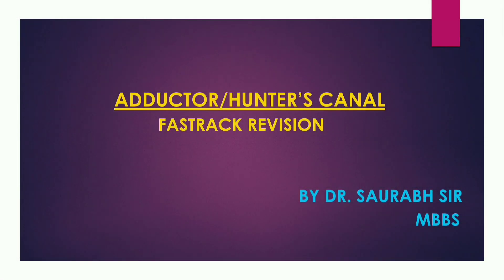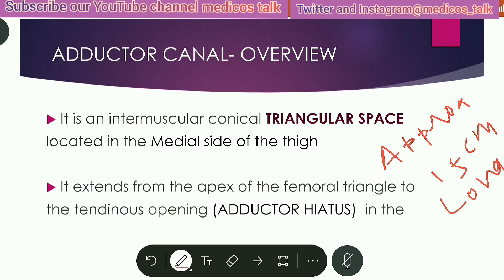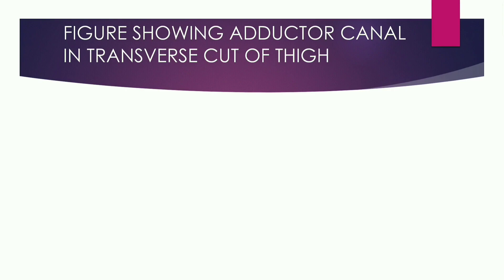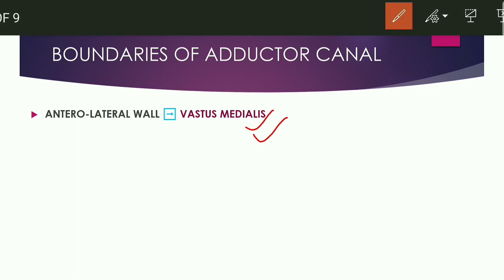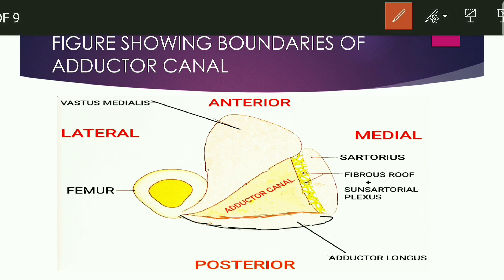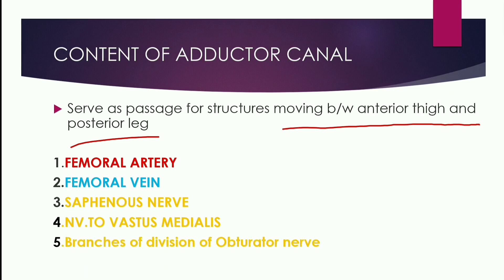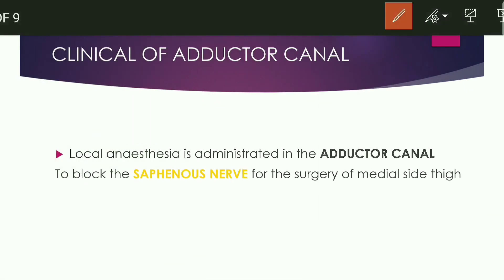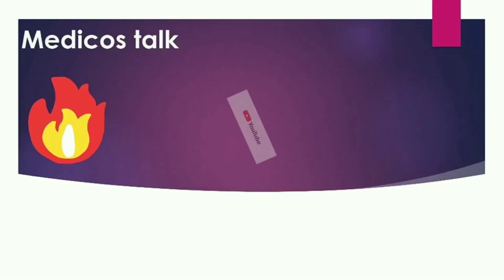🔥ADDUCTOR_CANAL BY DR._SAURRABH SIR#ANATOMY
Adductor canal by Dr. Saurabh sir
A quick revision on important topics of anatomy
For MBBS exams

Creator-
Dr.Saurabh kumar
Abhishek Sharma
Kajol
Ayush Anand
Yogesh pandit